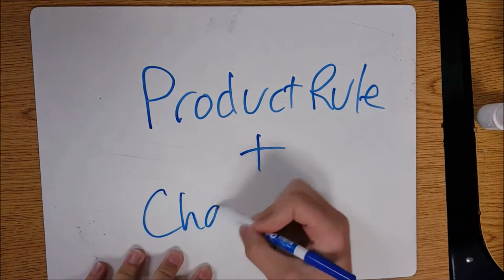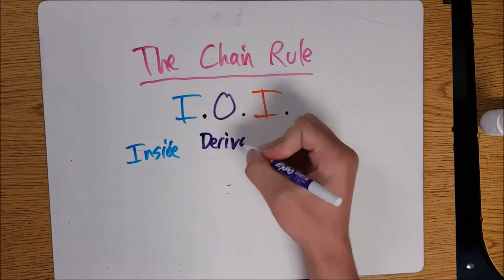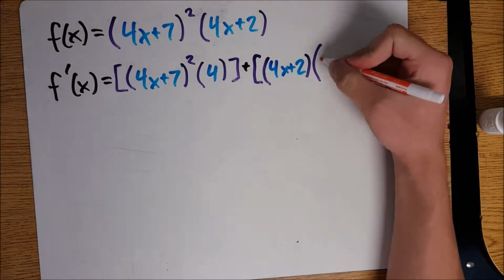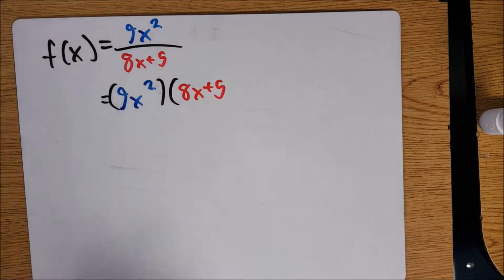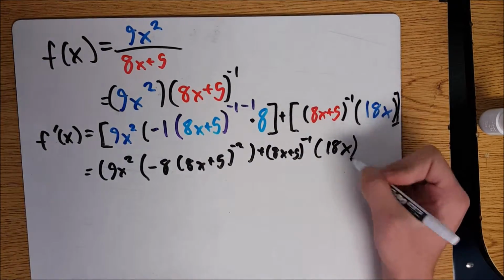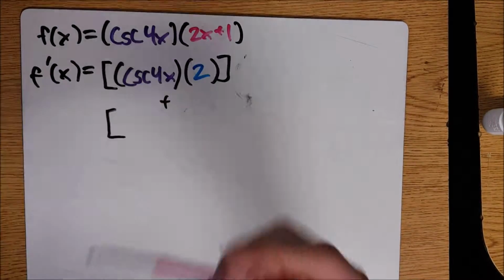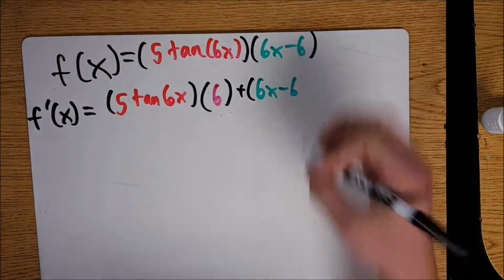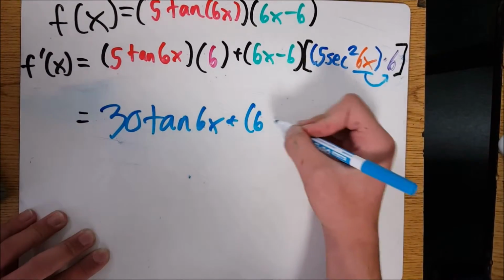Calculus 17F: Product Rule and Chain Rule Together